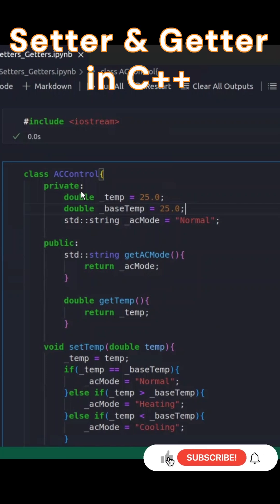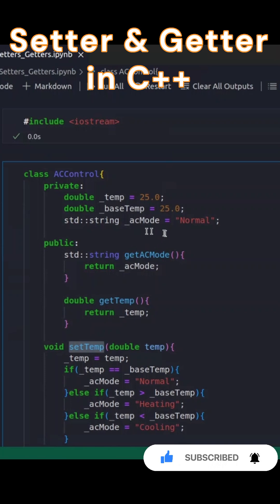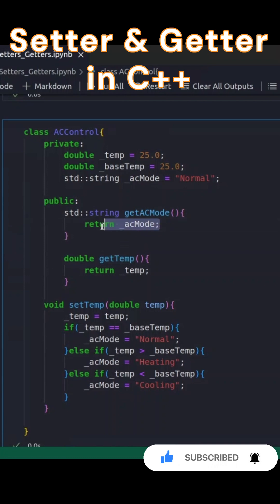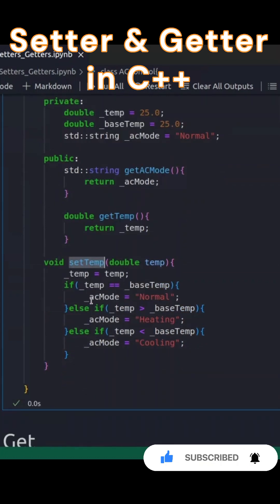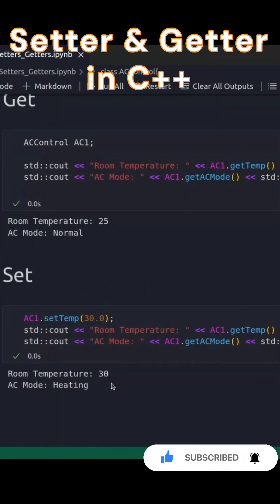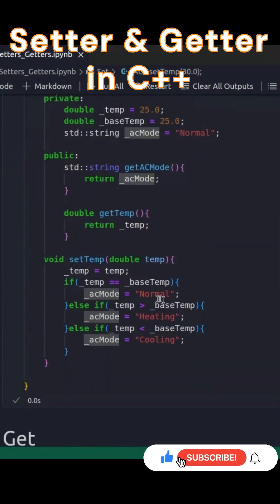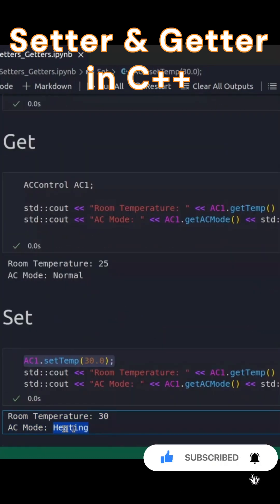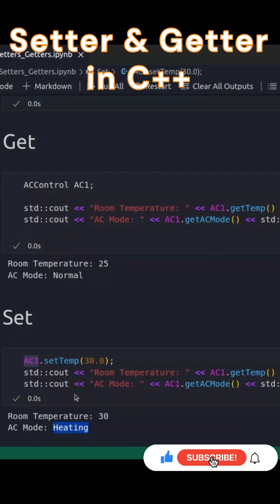C++ | Tips Getters and Setters in C++: Quick Guide with Example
In this short tutorial, we'll walk through how to use Getters and Setters in C++ using an example class, ACControl. Learn how to safely manage private variables like temperature and air conditioning mode, and see how changes to one variable can affect others in your code. Perfect for beginners looking to understand key concepts of object-oriented programming in C++!